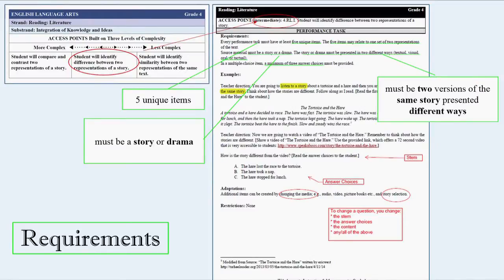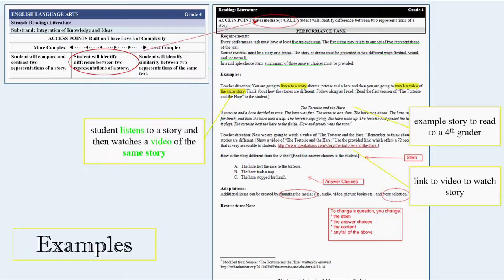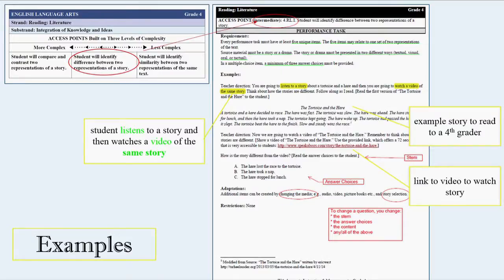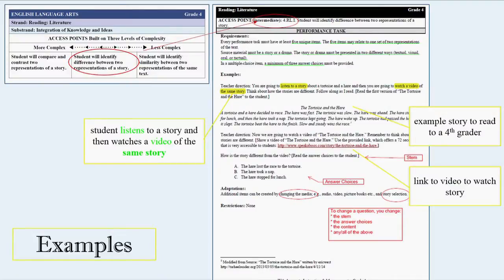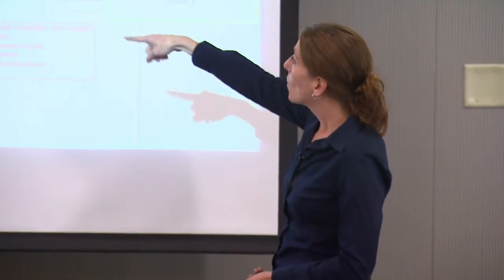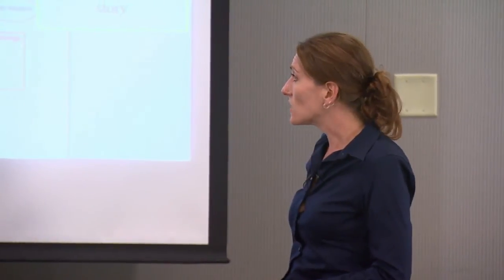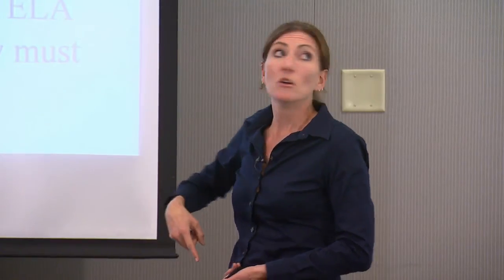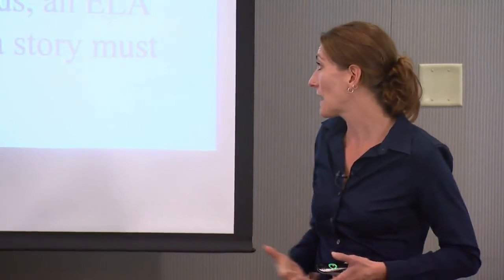09 English Language Arts Performance Task Example